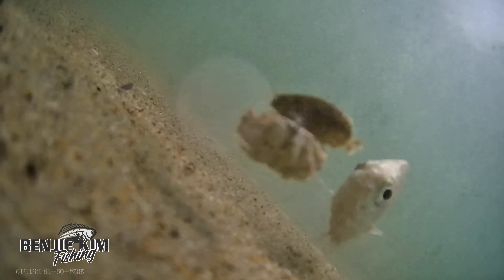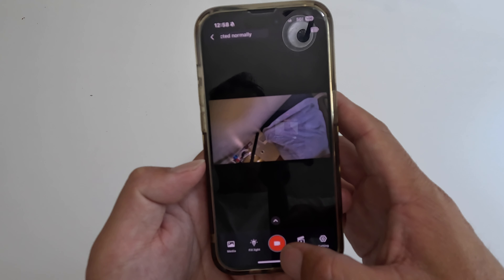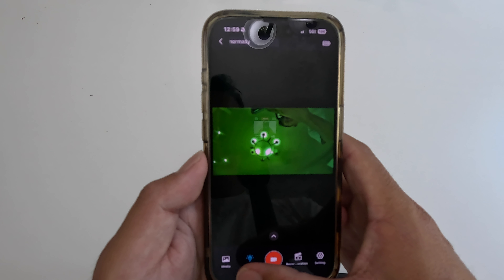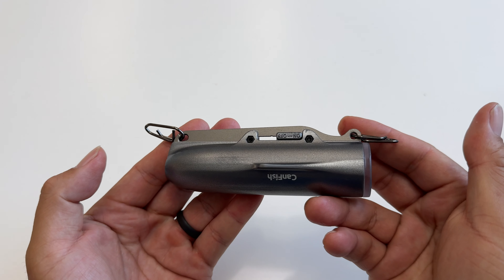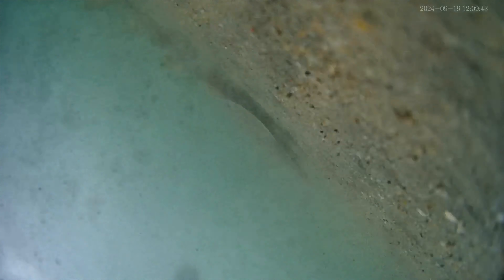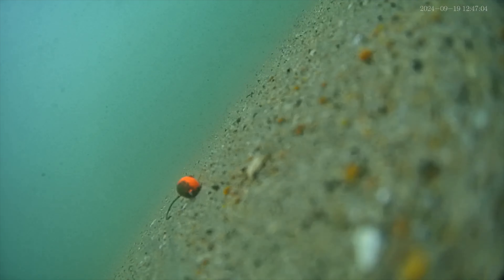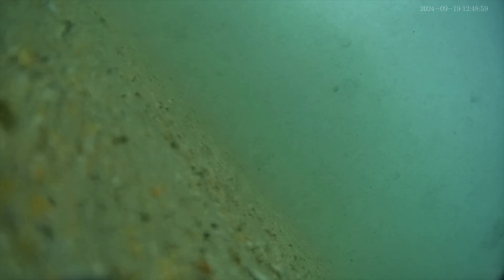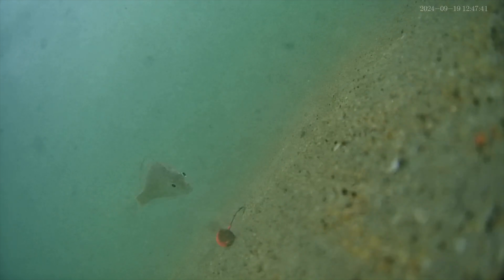Surf Fishing UNDERWATER footage [CanFish CamX Review]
Use Code - dJvcL4HHZ

Rod/Reel Setup:
Rod - Okuma Rockaway SP 10' M+ (currently out of stock)
Reel - Okuma X Series 3000 (Not sold online, ask your local shop!)

Join the BKF channel membership and gain access to our exclusive BKF Discord, exclusive BKF fishing meetups and MORE!